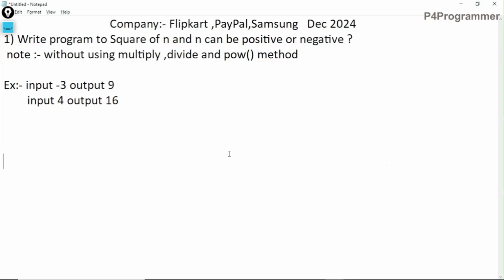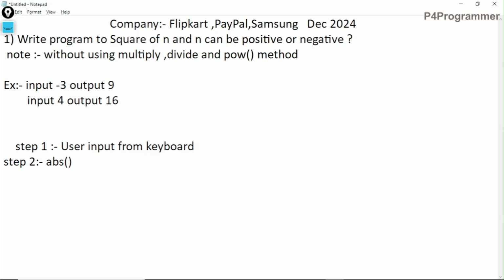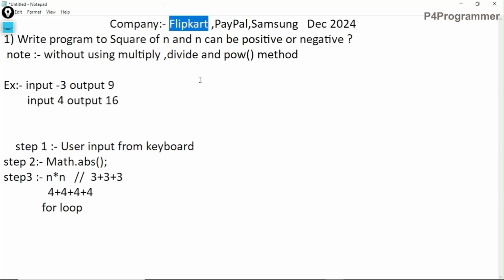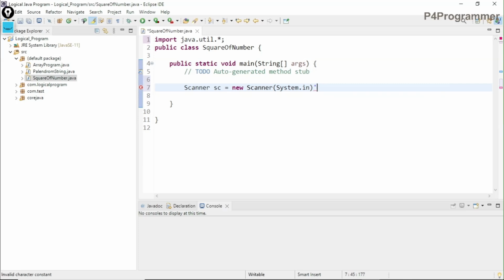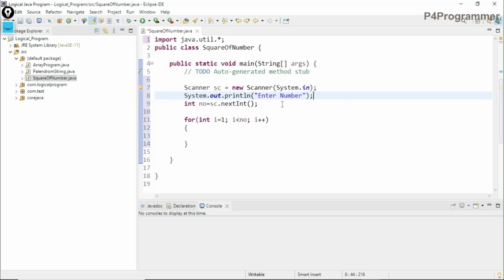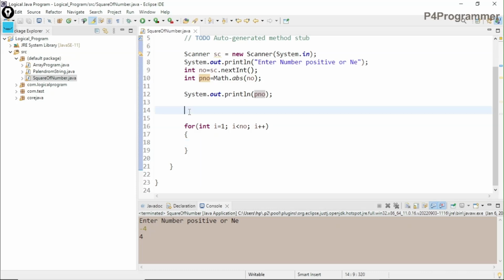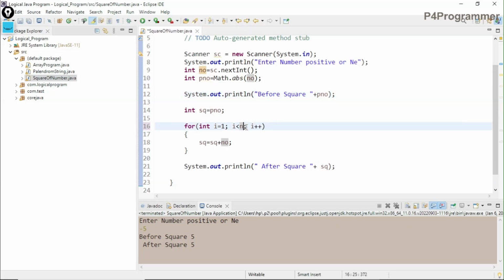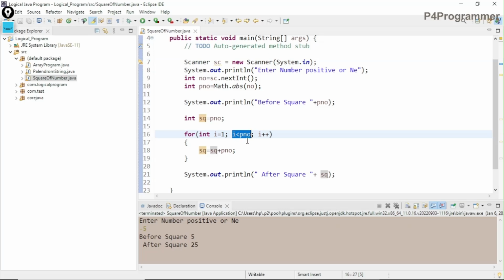Write program to Square of n and n can be + or - ? without using mul ,div and pow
This video contain:
flipkart interview questions
top java interview questions and answers
java spring boot interview questions for experienced

javainterview videos
java videos